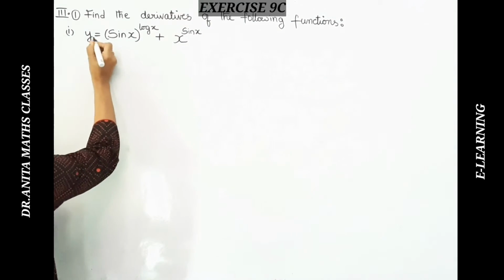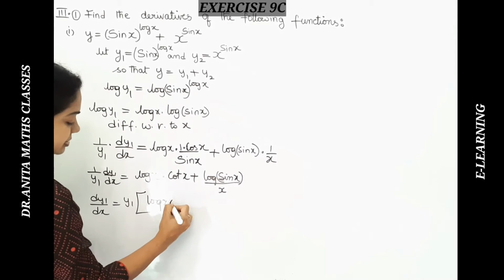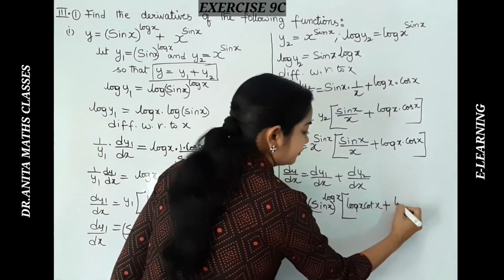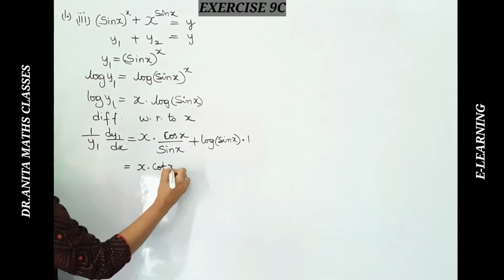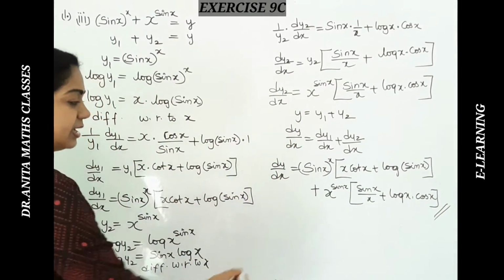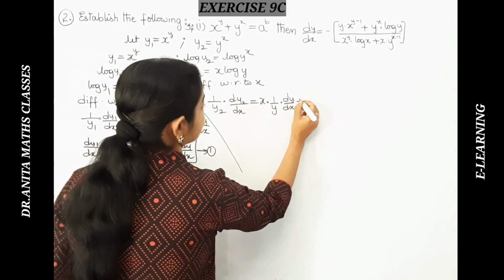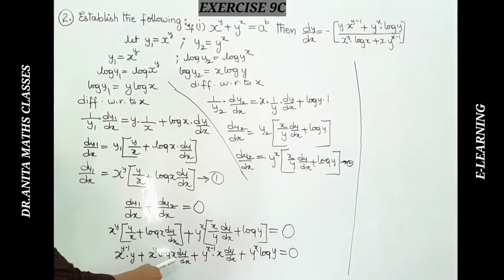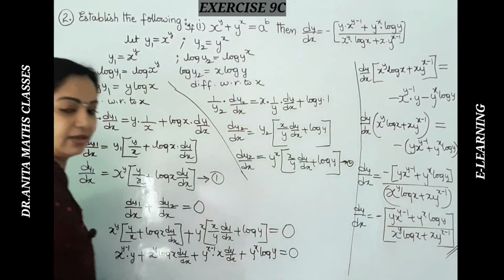DIFFERENTIATION PART-22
EXERCISE 9C SEC III  SOLUTIONS
INTERMEDIATE 1yr | TS | AP | CLASS XI CBSE | DIPLOMA SEM 1